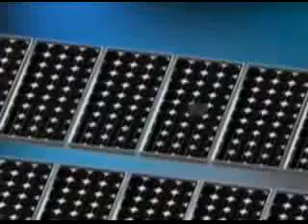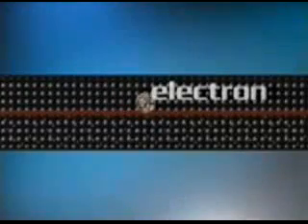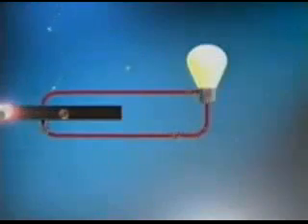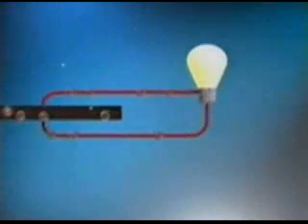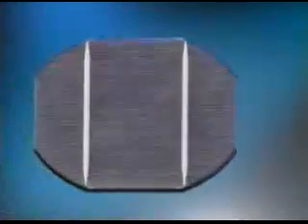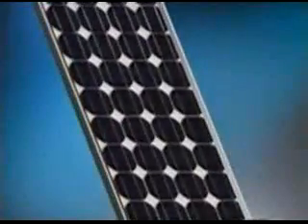Make your own solar panels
There it is, just click on this link and see by yourself